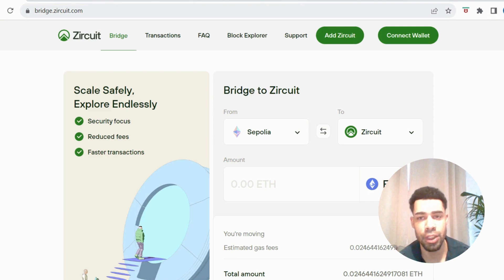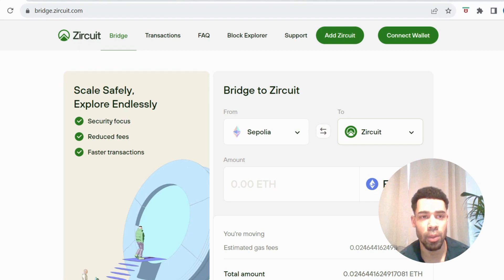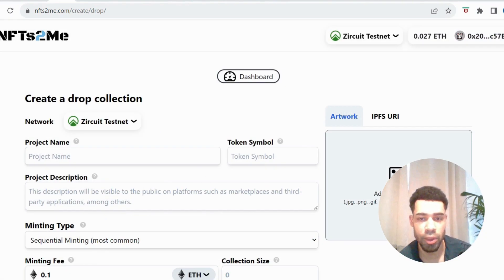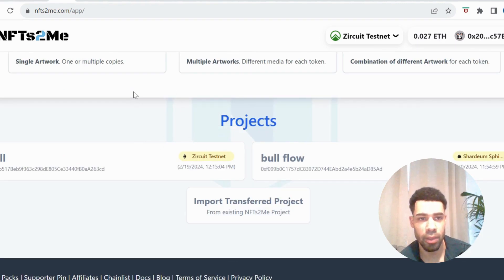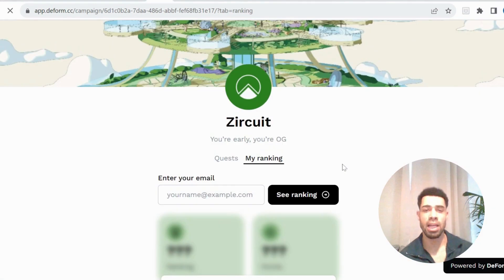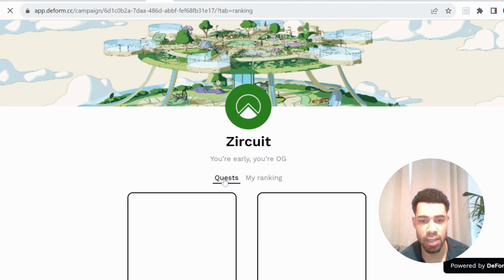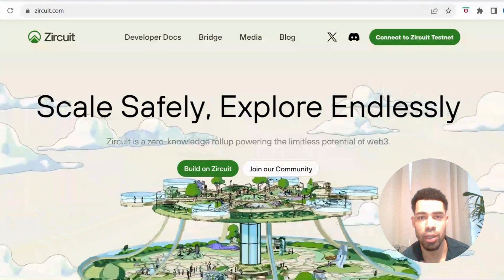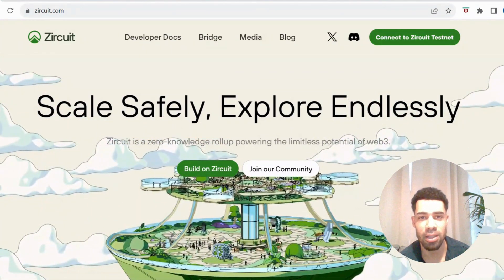Zircuit FREE AIRDROP | Layer 2 Testnet Guide | Simple steps (Time sensitive)